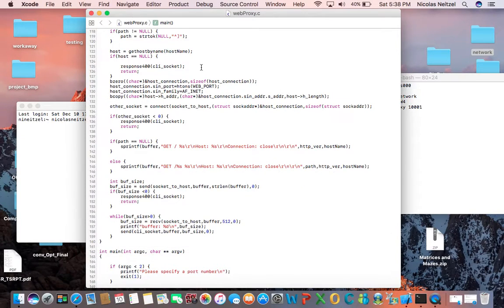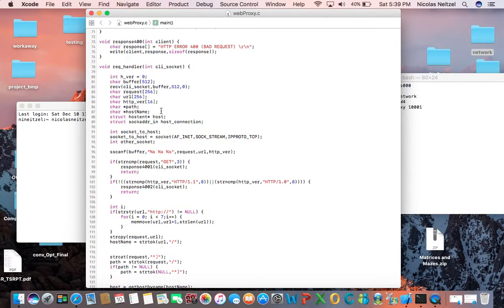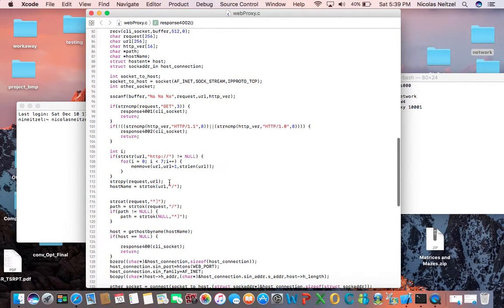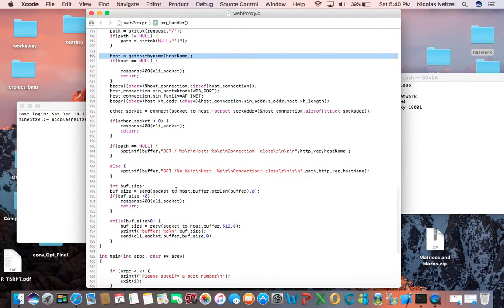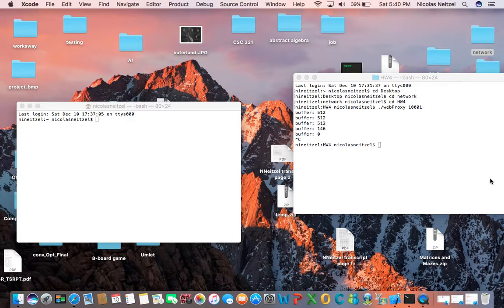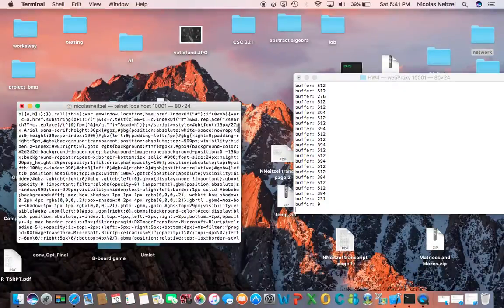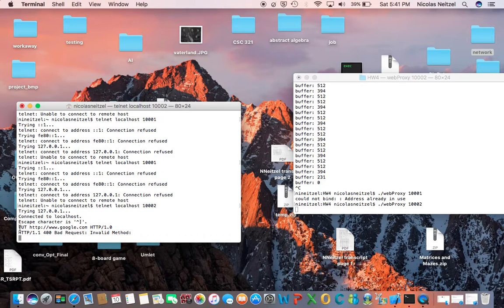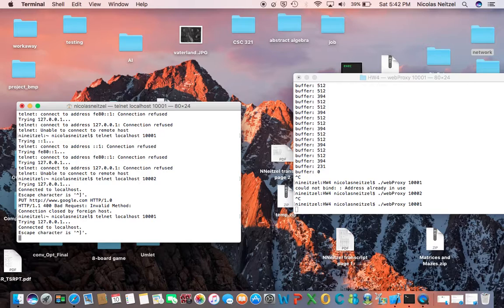Nick Neitzel Network Systems PA4